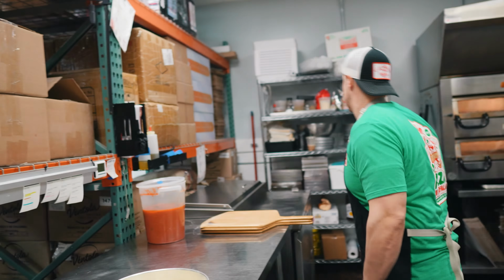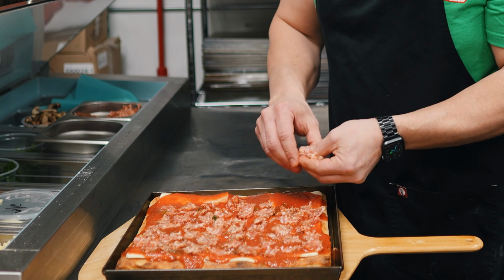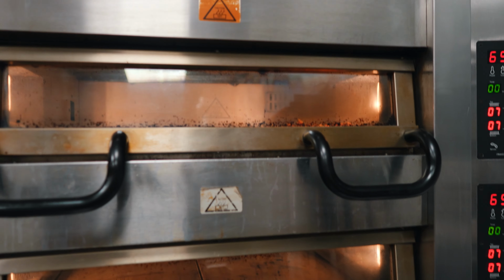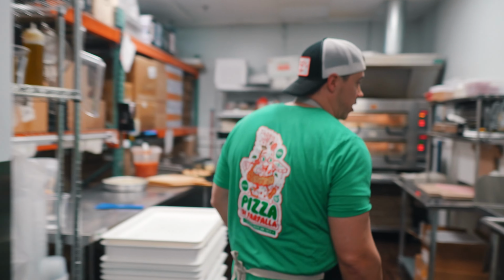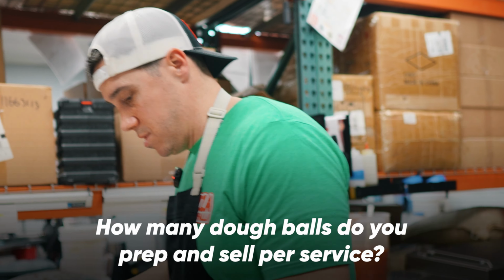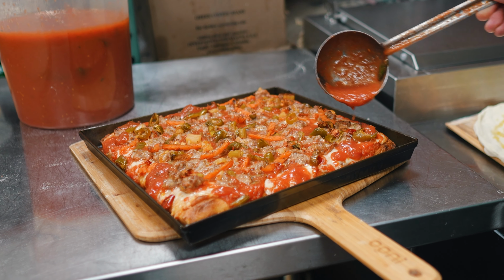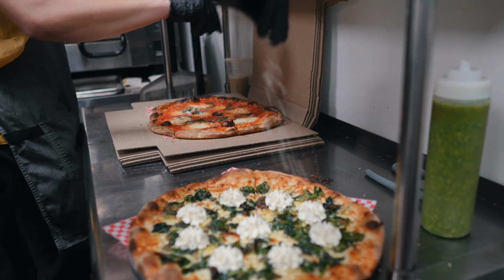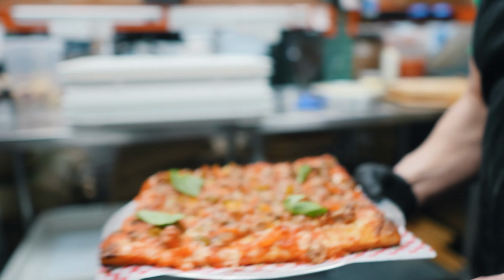This Tiny Pizzeria Changed How I Look At Business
What Does It Take to Run a Thriving Pizzeria in a Tiny Space?

Today, we’re getting an inside look at Gio’s process, from maximizing efficiency in a 250-square-foot kitchen to perfecting a single dough recipe for multiple styles, Gio shares what it takes to run a high-quality pizzeria in a limited space. We dive into the art of consistency, the challenges of high-volume service, and the magic of simple, high-quality ingredients and how he keeps customers coming back for more.

Music from Uppbeat (free for Creators!)